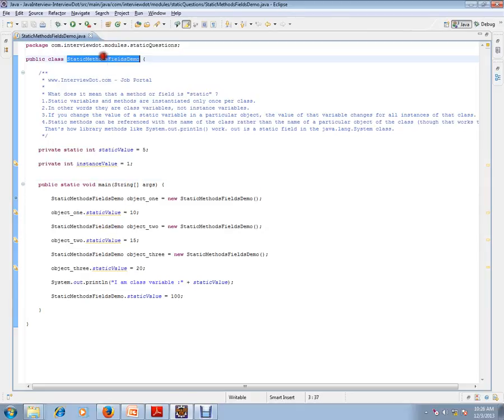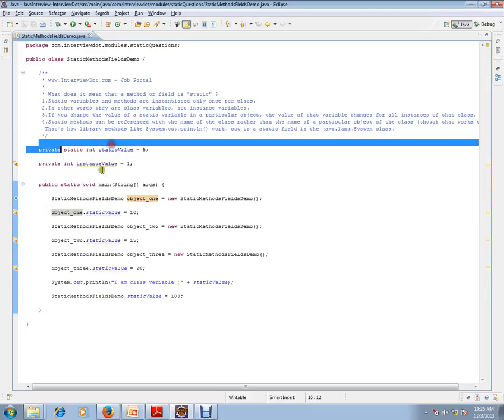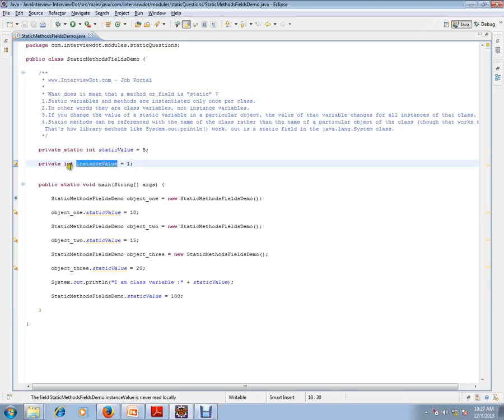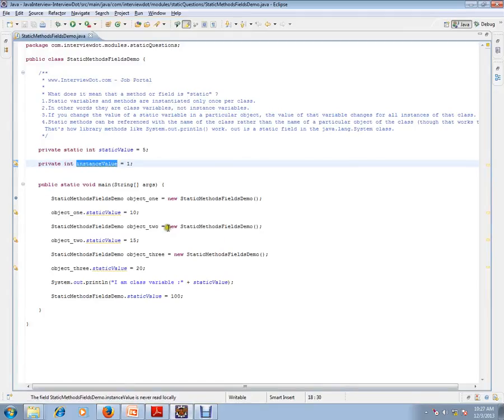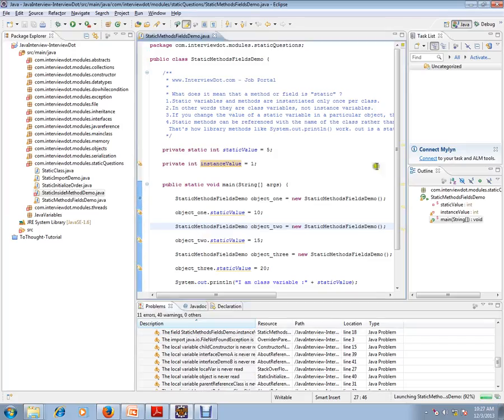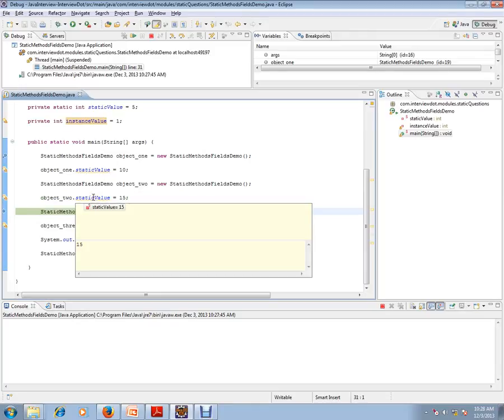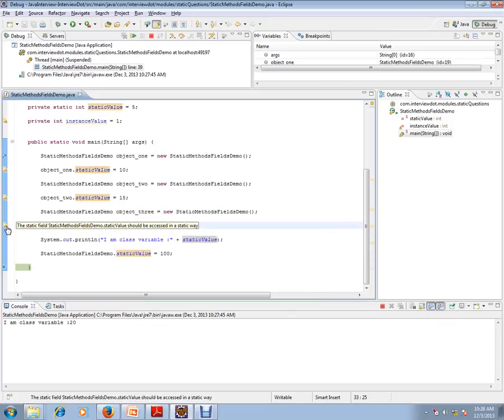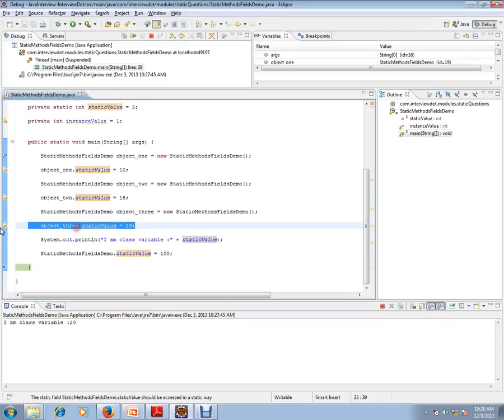Static Variable in Java